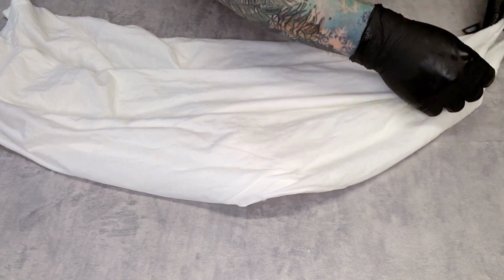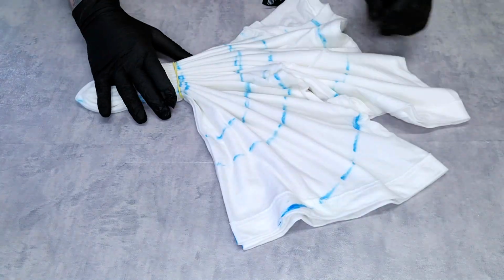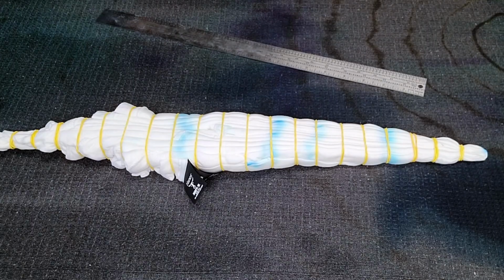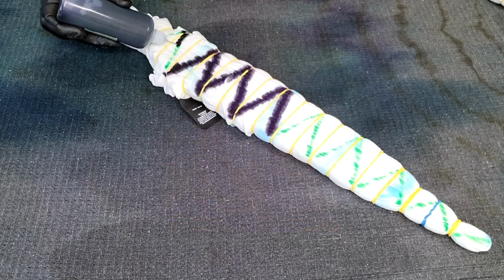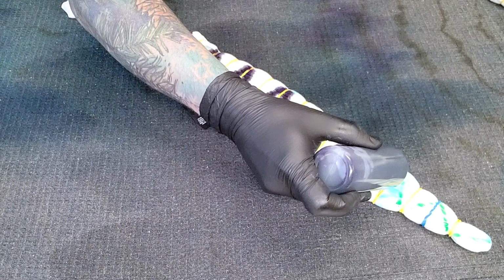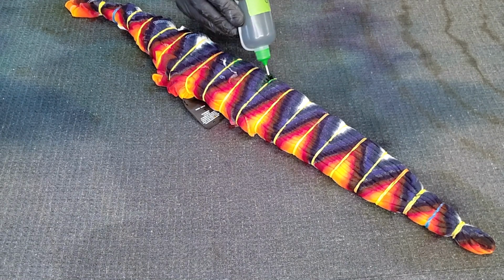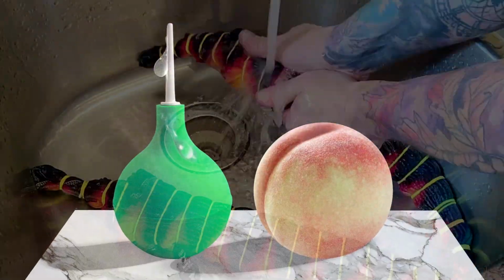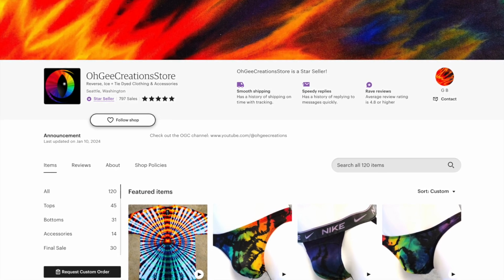LET'S DO THE 🌈 PRIDE WARP 🌈 AGAIN! | Wig Wag Tie Dye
Wig Wag Tie Dye Tutorial
Pride Warp T-Shirt

Dye Color:  Fire Red, Orange Crush, Golden Yellow, New Emerald Green, Houdini Blue, Blue Violet, Imperial Purple

Sounds:
Artist:  Stooey Baby
Audio Source:  FineTune Music